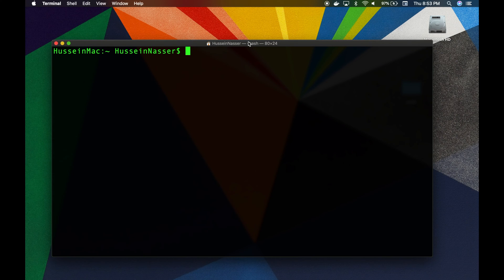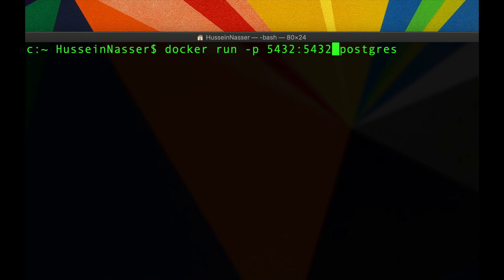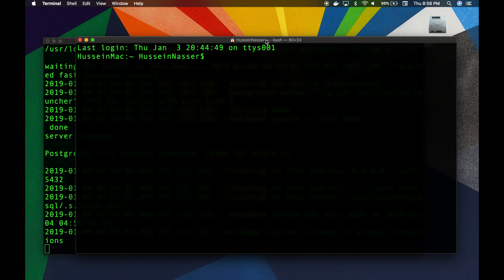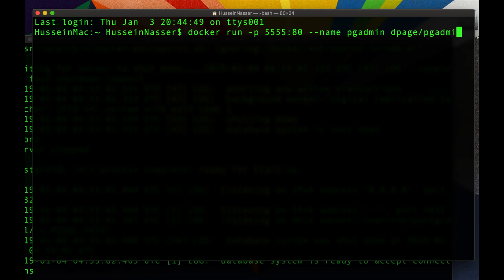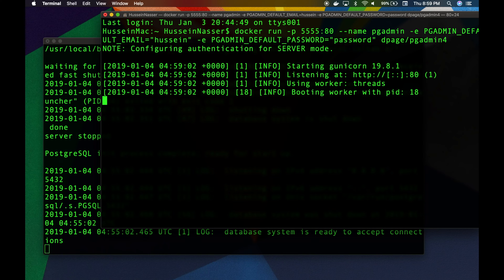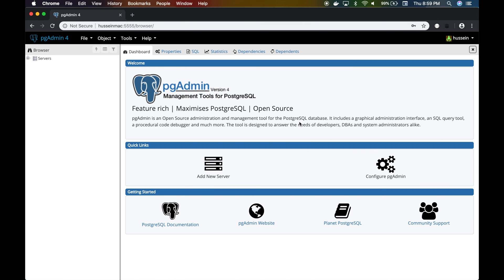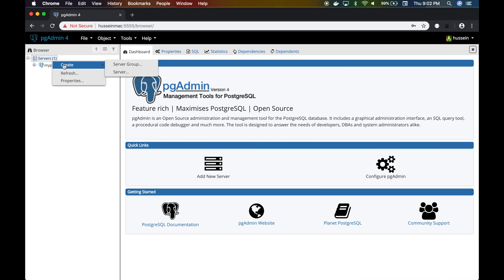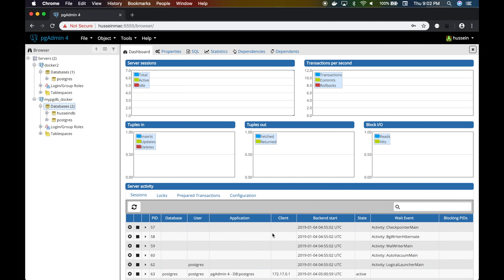Spin up a Postgres Instance & PGADMIN with Docker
Commands

docker run -p 5432:5432 --name pg postgres

docker run -e PGADMIN_DEFAULT_EMAIL="hussein” -e PGADMIN_DEFAULT_PASSWORD=“password” -p 5555:80 --name pgadmin dpage/pgadmin4

Stay Awesome,
Hussein